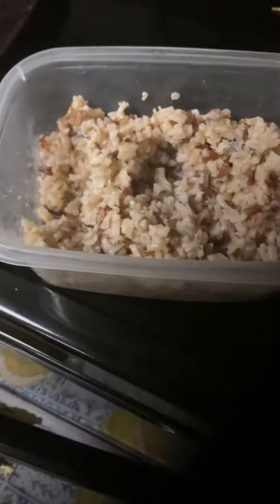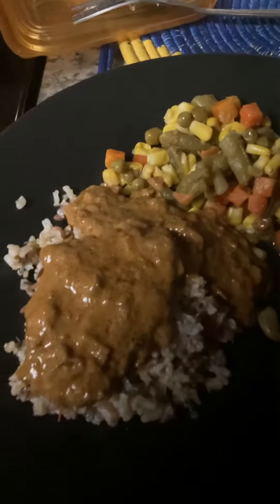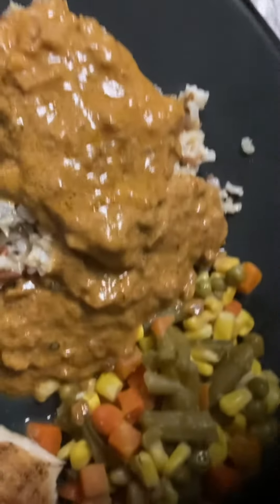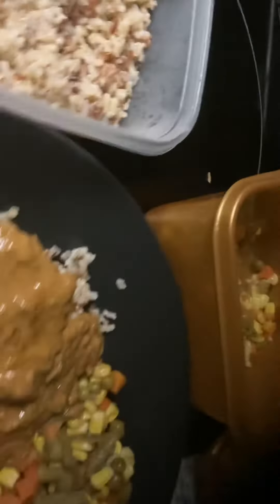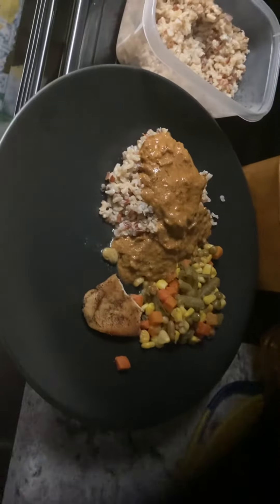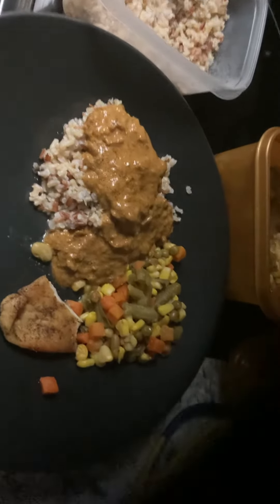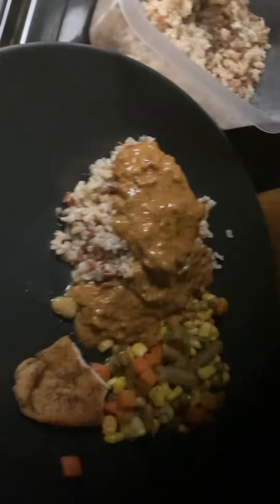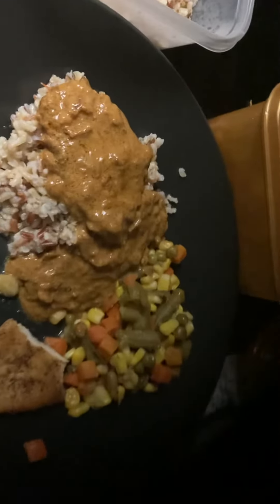😋Texas chicken ranch casserole dinner with Rice and quinoa and mixed veggies finished